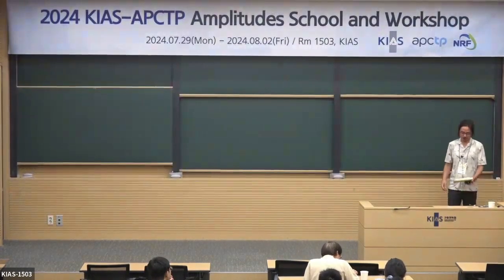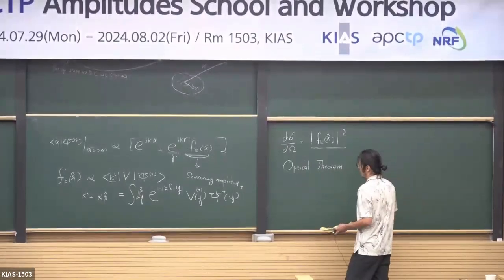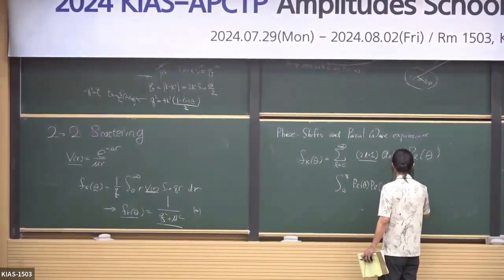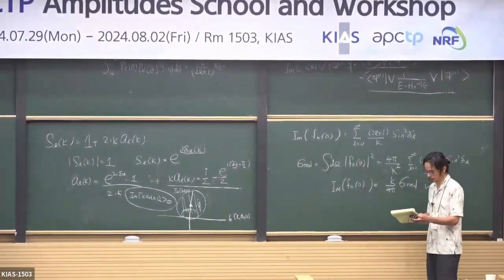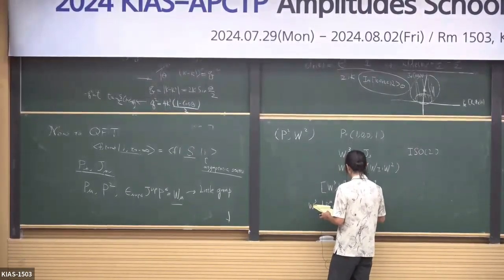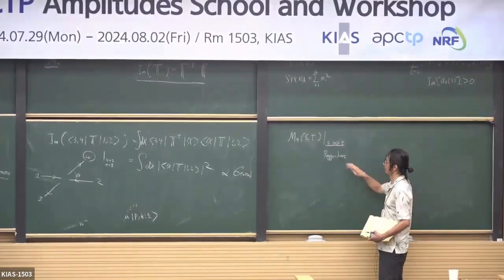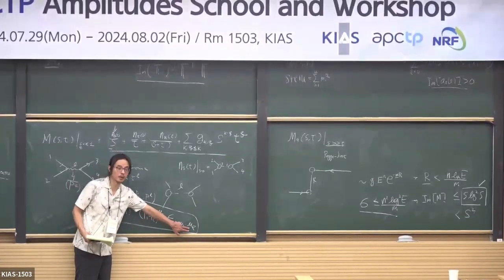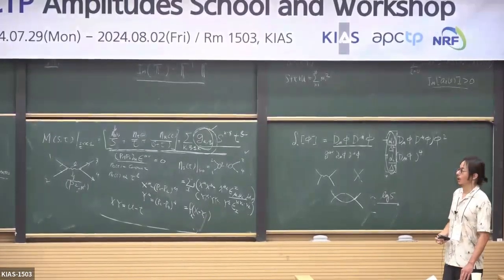[KIAS] School of Physics - Huang 1